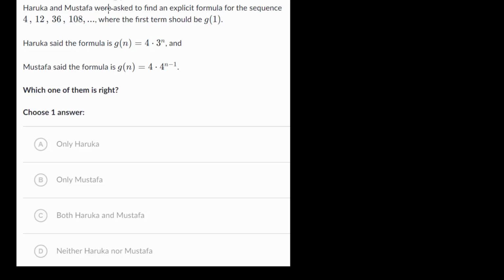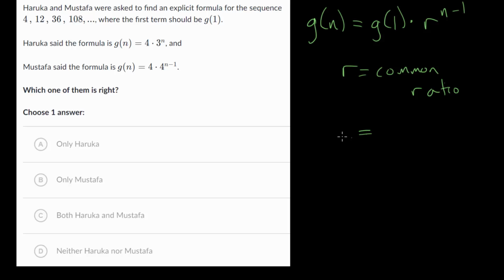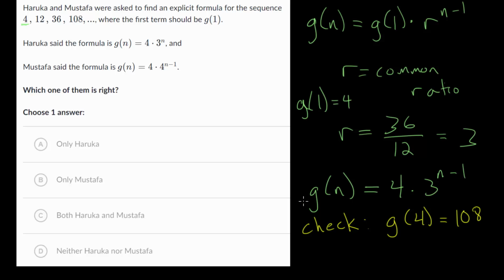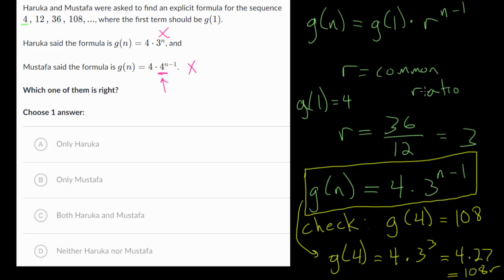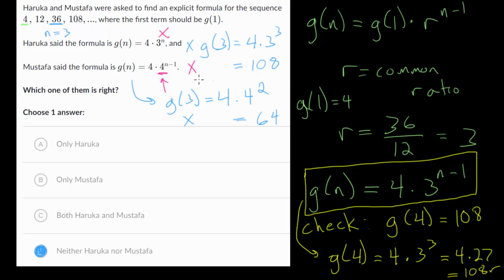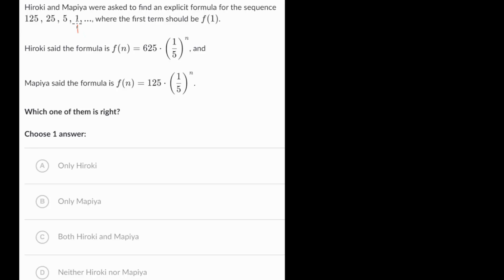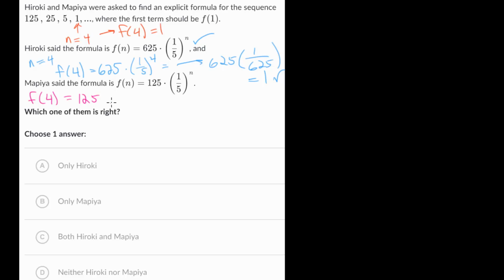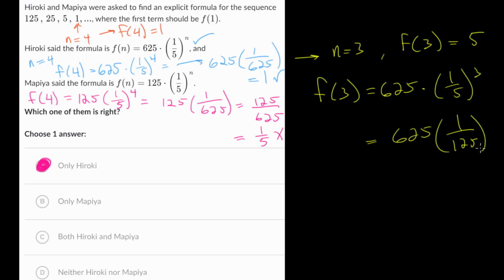Explicit Formulas for Geometric Sequences: Challenge Problem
This video continues with finding the explicit formula for geometric sequences by looking at a more challenging problem from the Khan Academy exercise linked below. Explicit formulas can be useful when looking for a particular term of the sequence without the need to generate the entire sequence.

Explicit formulas specifically find the nth term of a sequence and are equal to the first term of the sequence multiplied by the common ratio raised to the n minus 1 power. To find this formula, first determine what the first term in the sequence is. Then determine the common ratio between each term to complete the formula.

Khan Academy exercise to practice:
1. Explicit Formulas for Geometric Sequences

EulersAcademy.org